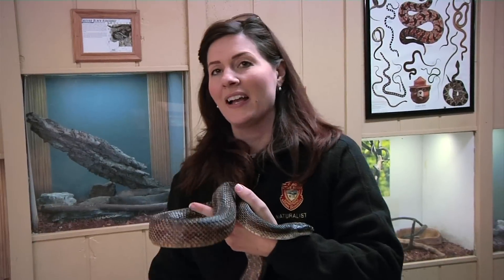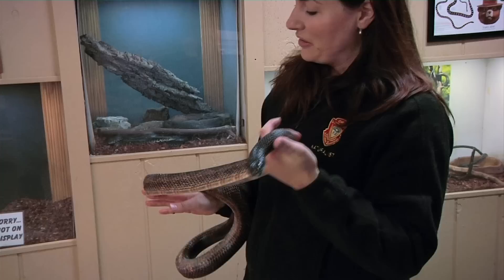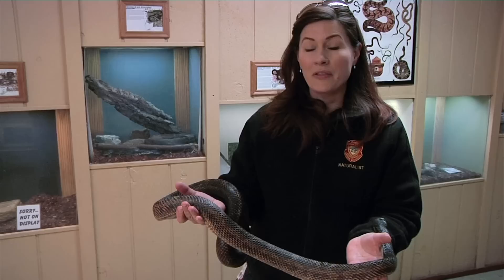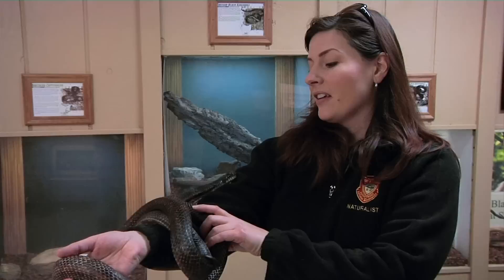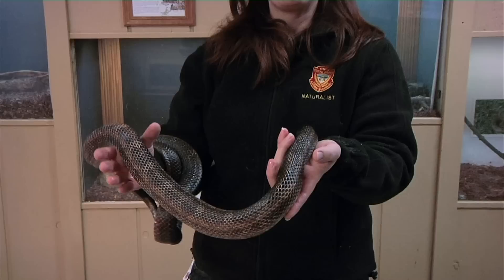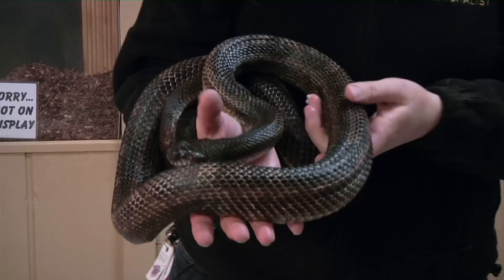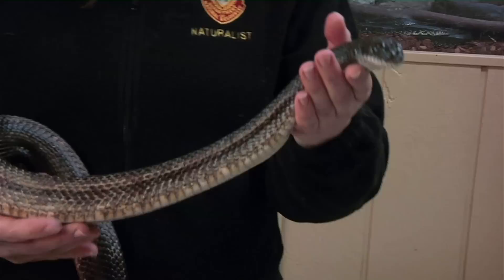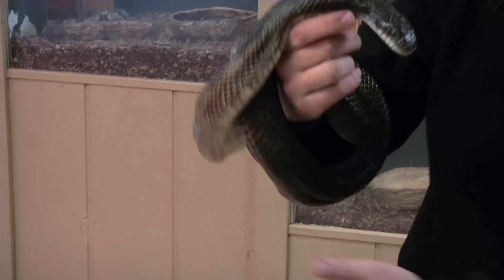Black Rat Snakes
Naturalist Amanda Dalton shares some facts about Houdini the Black Rat Snake at the Hueston Woods Nature Center.